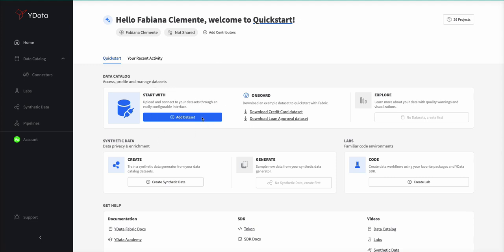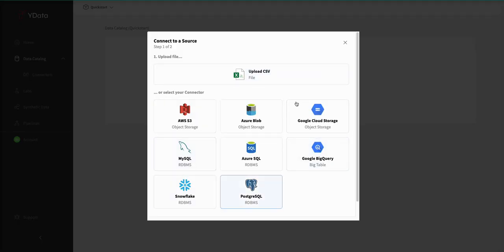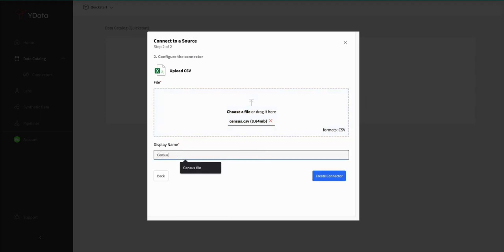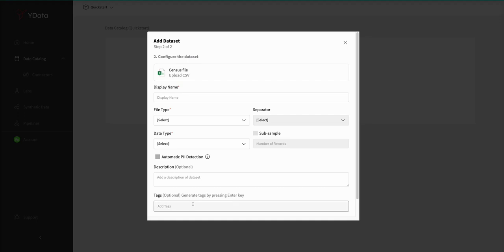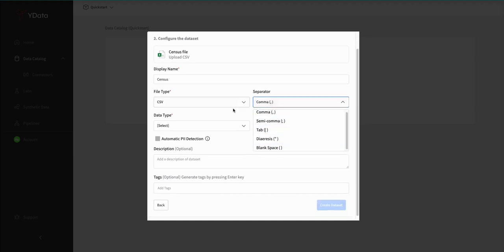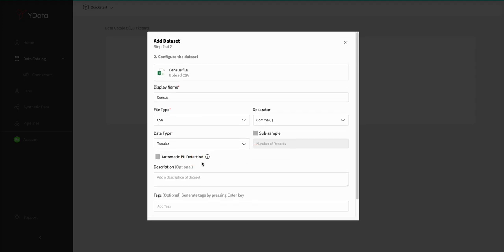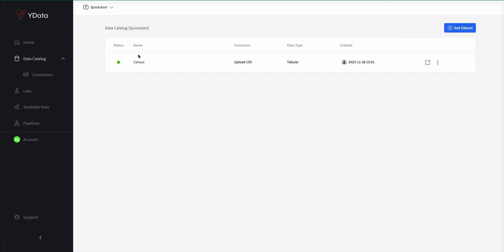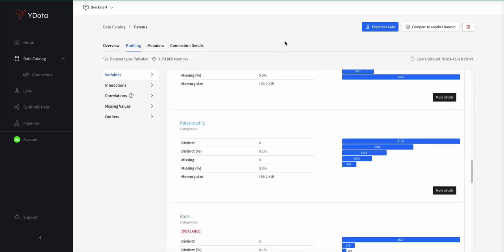How to create a dataset from a CSV file in YData Fabric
🚀 Dive into the world of data management with our latest tutorial on YData Fabric! In this step-by-step guide, we'll walk you through the process of creating a dataset from a CSV file, unlocking the full potential of YData Fabric's powerful data handling capabilities.

Whether you're a seasoned data practitioner or just getting started in the field, understanding how to efficiently manage and utilize your data is crucial. YData Fabric simplifies this process, providing a user-friendly interface for seamless dataset creation and manipulation.

🔍 What You'll Learn:
- Importing a CSV file into YData Fabric
- Creating your first Connector in Fabric's Data Catalog
- Creating your first Dataset in Fabric's Data Catalog
- Exploring and previewing the dataset

💡 YData Fabric Features:
- Seamless integration with various file formats, including CSV, and storages like AWS3, Snowflake or SQL server.
- Time-saving functionalities for efficient dataset management
- Intuitive data visualization and automated data quality profiling
- Powerful data cleaning and transformation capabilities
- Synthetic data to unblock and boost your data-driven solutions
- Powerful pipelines to streamline your data preparation workflows

Join us in this tutorial and elevate your data understanding skills with YData Fabric (ydata.ai/register).

👩‍💻 Ready to take control of your data? Hit play now and empower yourself with the knowledge to explore your data effortlessly in YData Fabric!